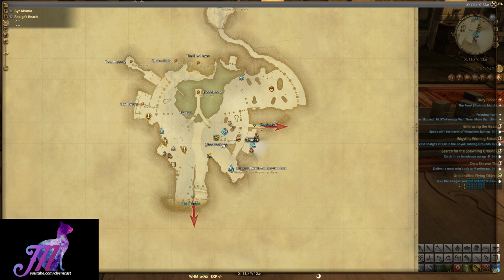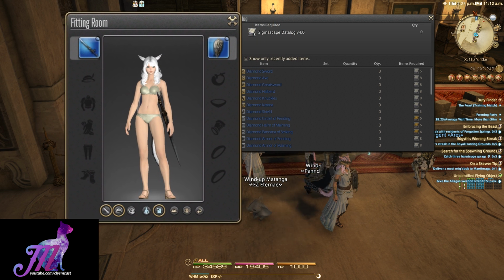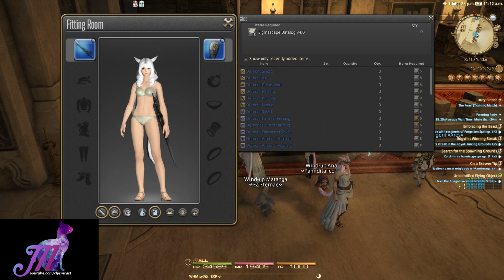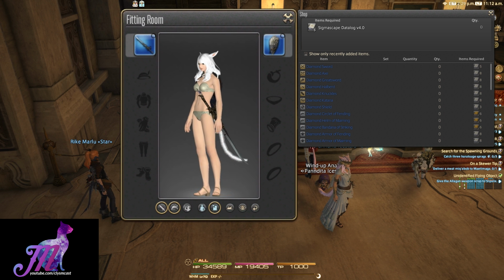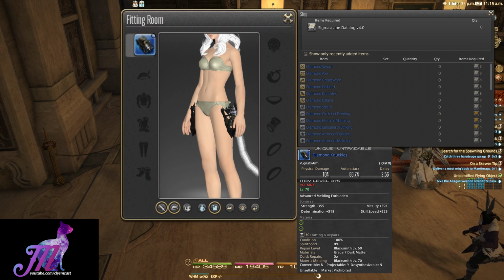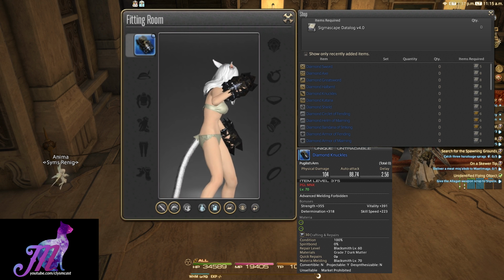FFXIV: 4.2: Diamond Weapons - Sigmascape Savage